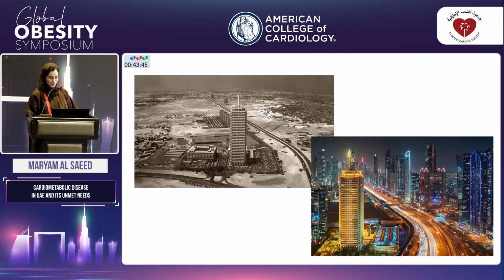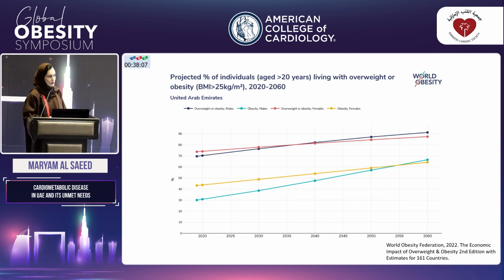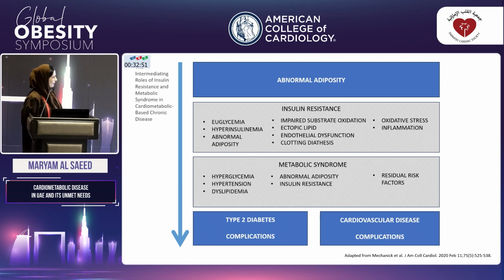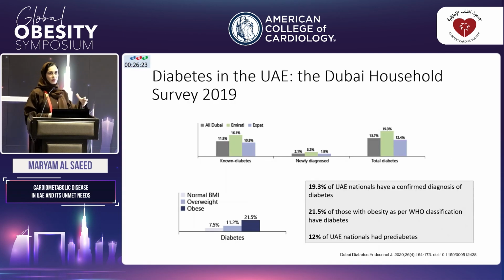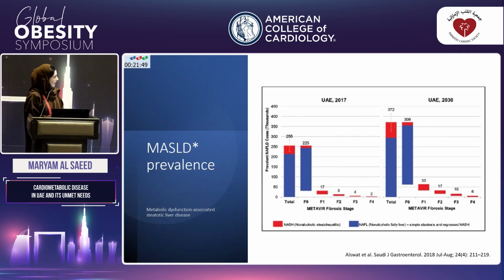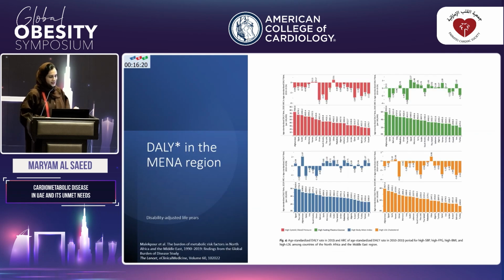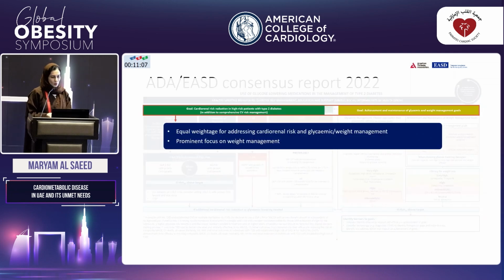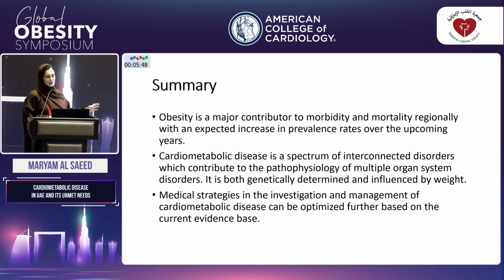01 Maryam Al Saeed Cardiometabolic Disease in UAE and its Unmet Needs